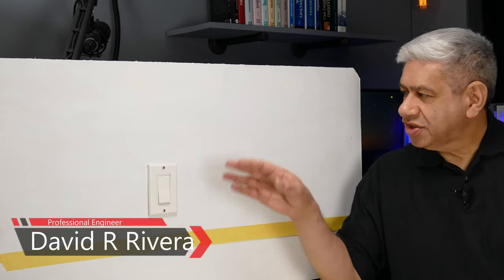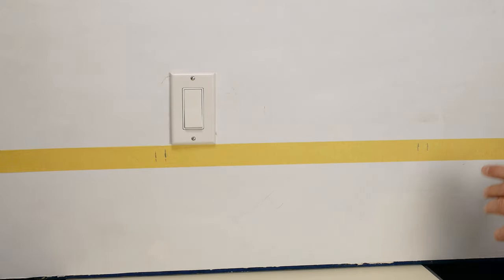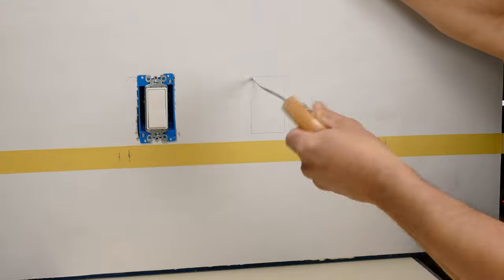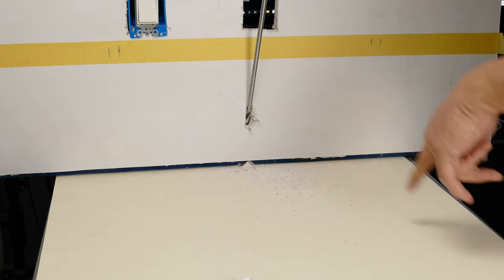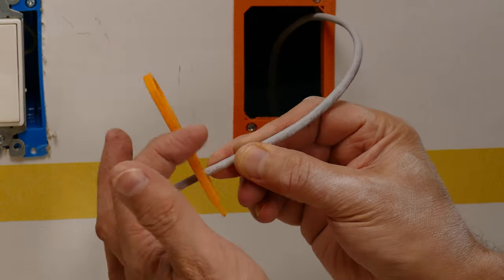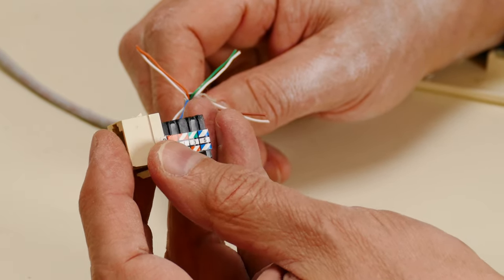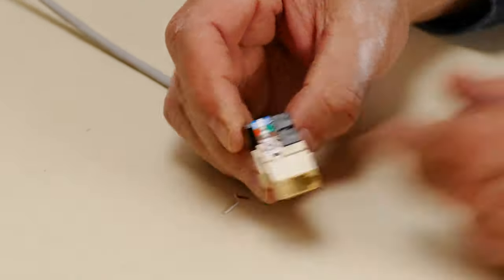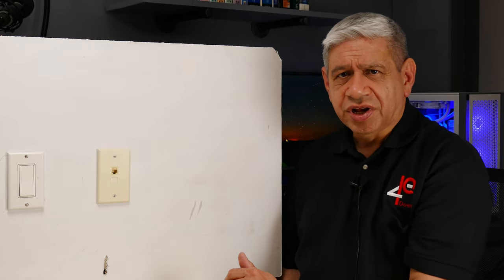Installing an RJ-45 Network Wall Outlet & Keystone Connector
This video demonstrates how to properly install an in-wall RJ-45 network connector.  In addition, techniques are shown for proper outlet placement and routing of network cables behind the wall.

    0:00 Video Start of Installing an RJ-45 Network Wall Outlet
    0:50 Selecting the Proper Location or an RJ-45 Network Wall Outlet
    3:49 Outlining the Area to Cut in a Wall when Installing an RJ-45 Network Jack
    5:08 Cutting the Outlet Opening for an RJ-45 Network Wall Outlet
    6:21 Installing the Outlet Plate for a an RJ-45 Network Wall Outlet
    6:40 Techniques for Running a Network Cable Behind Drywall
  10:37 Punching-Down the Keystone Jack Wiring of an RJ-45 Network Connector
  16:28 Testing a Newly Wired RJ-45 Network Wall Outlet
  17:45 Final Mounting of an RJ-45 Network Wall Outlet
  19:09 Concluding Remarks on the Installation of  an RJ-45 Network Wall Outlet

    Micro Cutter

    Klein Tools VDV501-825 Scout Pro 2 LT Network Tester / Continuity Tester for Data, Voice, Ethernet with Remotes, Adaptor and Carrying Case

    Klein Tools VDV501-823 Cable Tester, VDV Scout Pro 2 Traces and Tests Coax Cable, Network Data Cable, and Telephone Cable with Remotes

    Klein Tools VDV500-123 Cable Tracer Probe-Pro Tracing Probe with Replaceable Non-Metallic, Conductive Tip and a Light for Use in Dark Spaces

    Stud Finder Wall Scanner, Nulksen 5 in 1 Upgraded Wall Detector, Stud Sensor with battery for Center&Edge of Metal AC Wire Beam Wood Studs Detection, Pipe Locator

    Stud Finder Sensor Wall Scanner - 4 in 1 Electronic Stud Sensor Beam Finders Wall Detector Center Finding with LCD Display for Wood AC Wire Metal Studs Joist Detection

    PETECHTOOL ALL-IN-ONE RJ45 Crimp Tool Kit, Cat5 Cat5e Cat6 Crimping Tool for RJ45/8P RJ12/6P RJ11 Wire Stripping Crimp Cutting Tool Hand Tools, 1 Network Crimper Tool with 5 Replacement Blades

    Cables Unlimited UTP-7010-50 Cat6 2-Piece RJ45 Connector for Solid Wire 50 Pack (Clear)

    DataShark 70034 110 Non-Impact Punchdown Tool

    LINKOMM 10-Pack RJ45 Cat6 Slim Profile UTP Unshielded Keystone Jack (Blue)

    Gardner Bender PTP-100M Low-Voltage Masonry Data Staple, 1/4", CAT3, CAT5, RJ-11, RJ-12 & RJ-45, Blue

    Legrand - On-Q WP3301WH Single Gang Oversized Wall Plate, 1Port, White

    Legrand - On-Q WP3302WH10 2 Port Contractor Oversized Wall Plate (Pack of 10), White

    ETS 24-Port CAT6A FTP Shielded 1U Patch Panel 19-Inch Loaded w/Tool-Less Keystone Jacks Rackmount or Wallmount

    AMPCOM 24 Ports 1U Blank Keystone Patch Panel, 19 inch Rack or Wall Mount with Rear Cable Management Panel for Ethernet CAT5e/CAT6/CAT7, USB, HDMI

    Cmple - Low Voltage Mounting Bracket 1 Gang Multipurpose Drywall Mounting Wall Plate Bracket – Single Gang

    Cmple - Low Voltage Mounting Bracket 1 Gang Multipurpose Drywall Mounting Wall Plate Bracket – (Single Gang, 10 Pack)